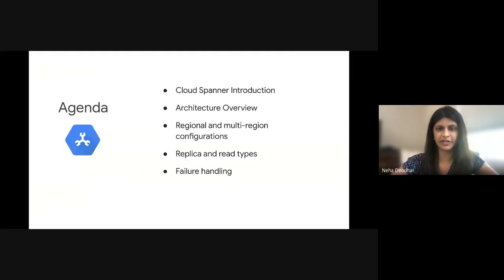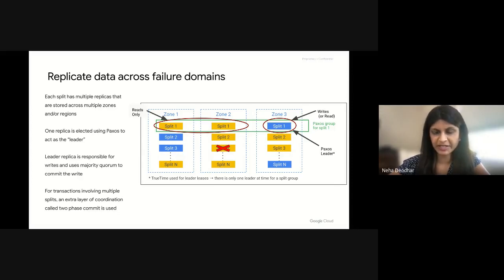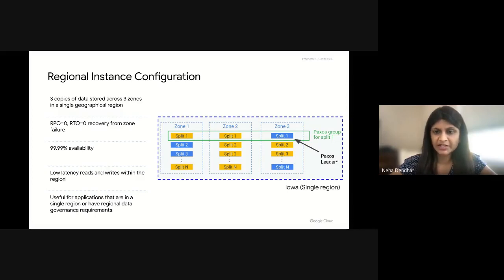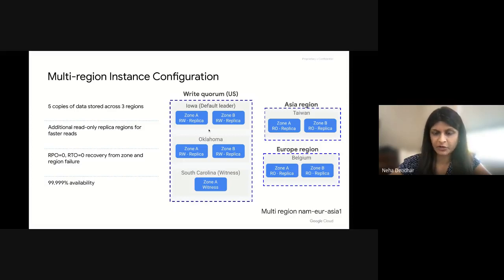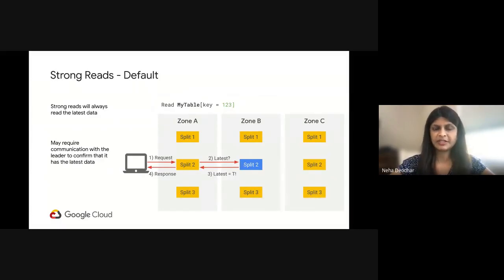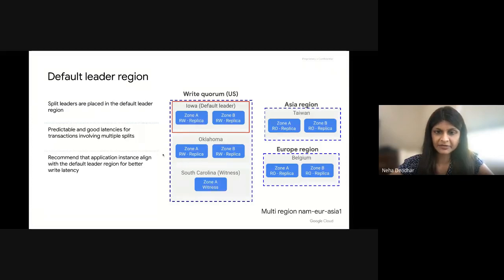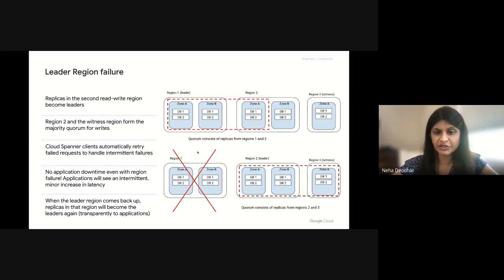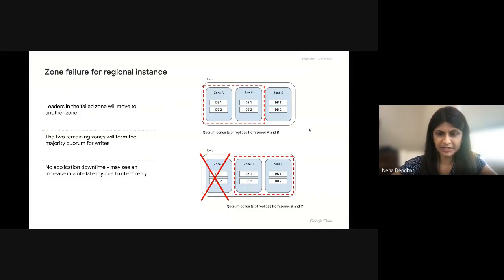Demystifying Cloud Spanner multi-region configurations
Cloud Spanner is a fully managed relational database service that offers unlimited scale, strong consistency and up to 99.999%. How does does the distributed system that is Cloud Spanner work behind the scenes across zone and region barriers to provide all that? Join Neha Deodhar - a Cloud Spanner engineering manager as she explains what happens under the surface.

Product: Cloud Spanner; fullname: Neha Deodhar;